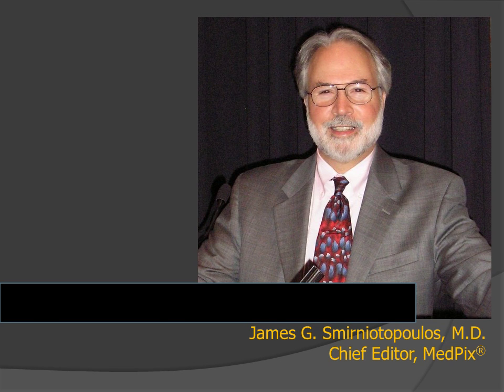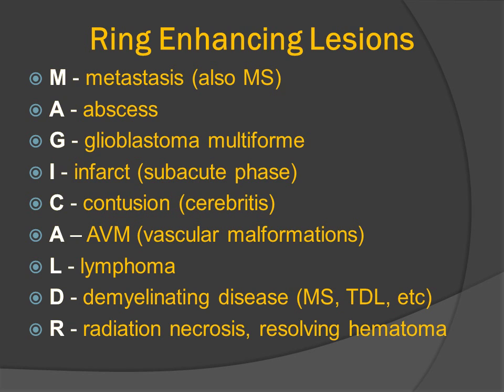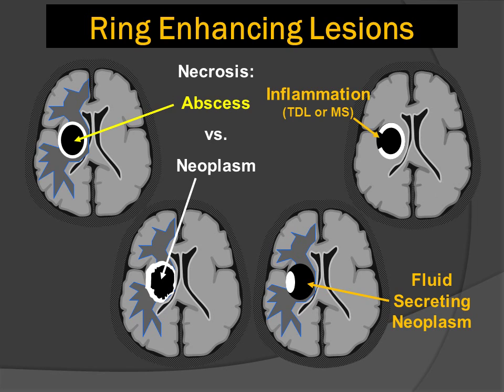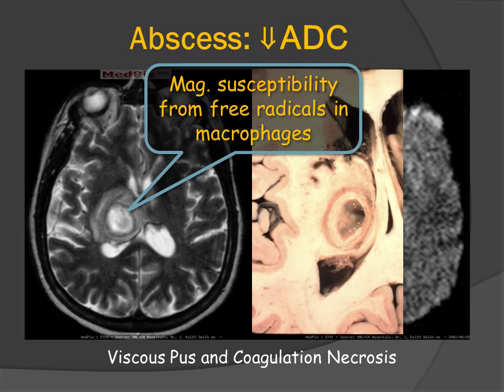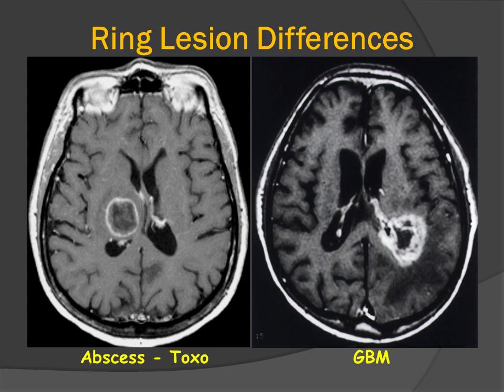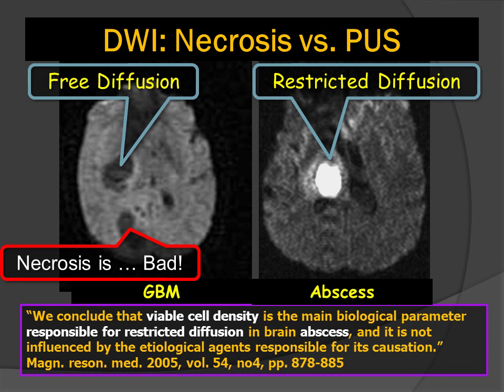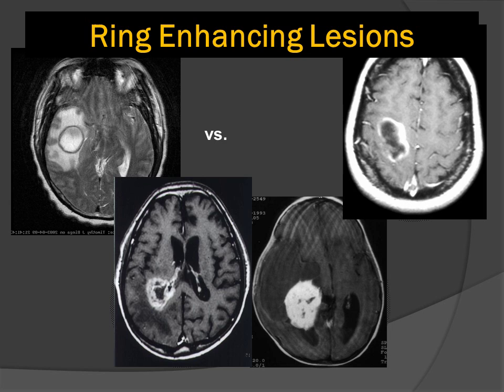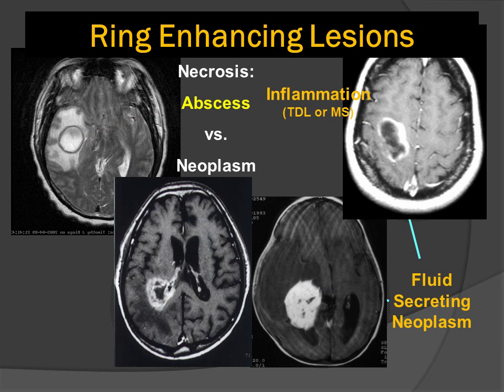Brain Imaging - Ring Enhancing Lesions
This is a brief introduction to the differential diagnosis of ring-enhancing lesions - which may be caused by a variety of types of brain pathology.